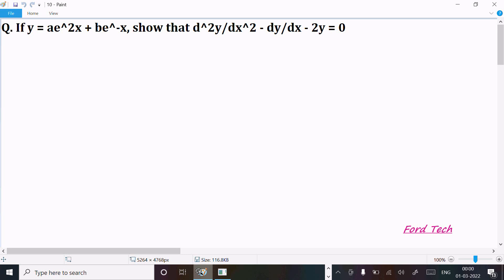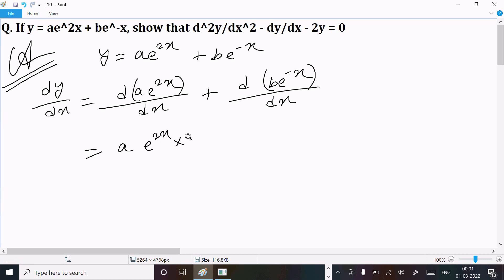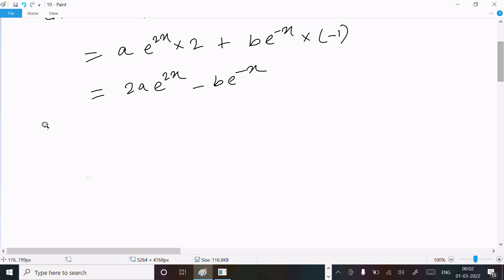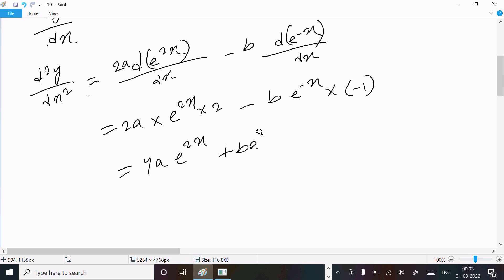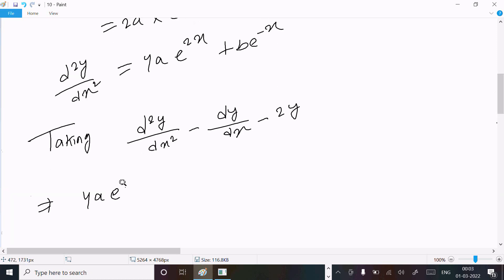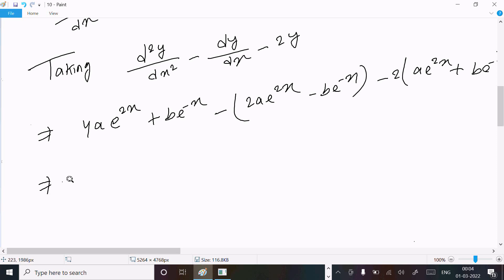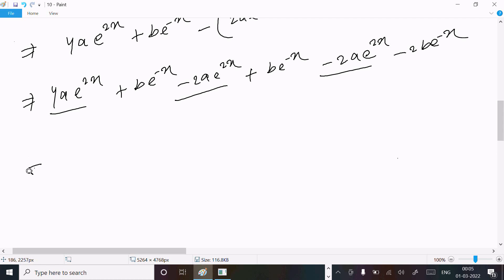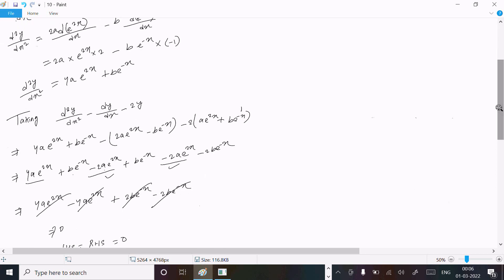If y = ae^2x + be^-x, Show that d²y/dx² - dy/dx - 2y = 0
verify that y = ae^2x + be^-x is the solution of d^2y/dx^2 "- dy/dx" "-2y=0"

If y = ae^2x + be^-x, show that d^2y/dx^2 - dy/dx - 2y = 0.

Verify that y = ae2x + be–x is the general solution of the differential equation d2y/dx2 – dy/dx – 2y = 0.

If y = ae^2x + be^−x , then show that y'' - y' - 2y = 0

if y=ae^2x+be^-x then d^2y/dx^2